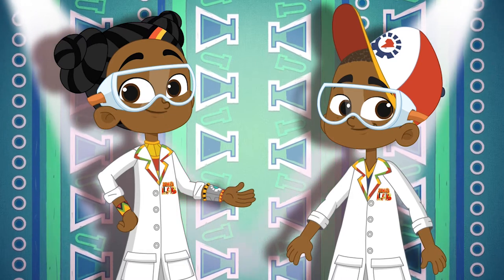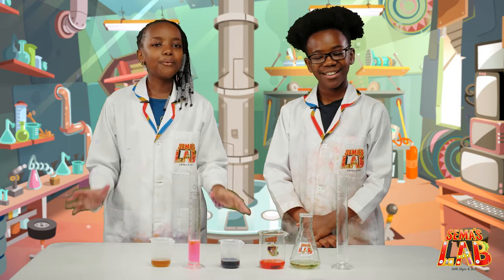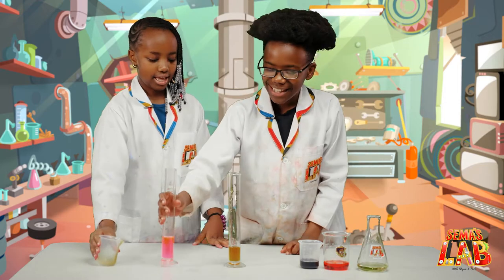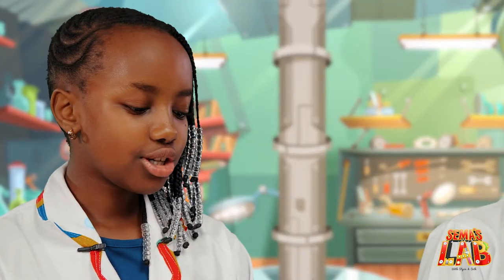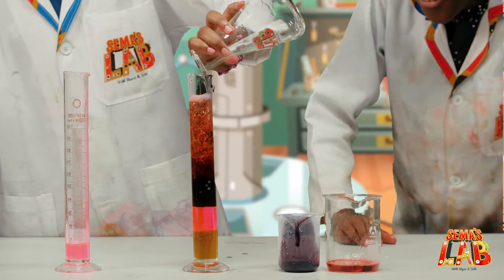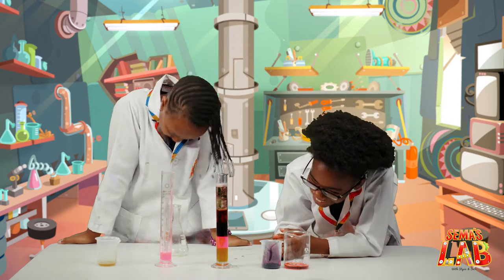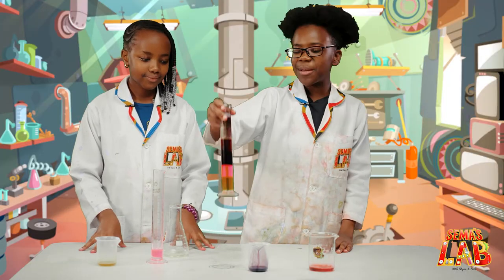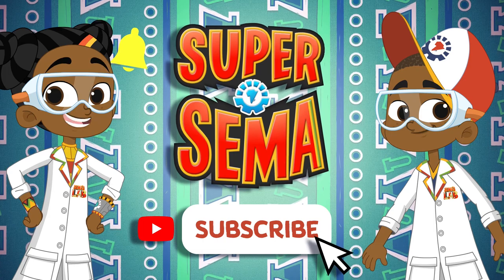How To Make A Liquid Density Tower | Science Experiments for Kids | Sema's Lab | Super Sema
Today we learn how to make a rainbow liquid density tower of 7 columns and explore the density of different liquids. You can try out this fun experiment that teaches you all about mass using liquids you have at home!